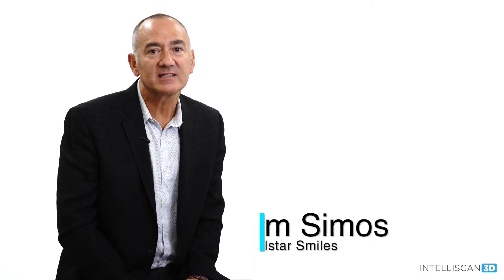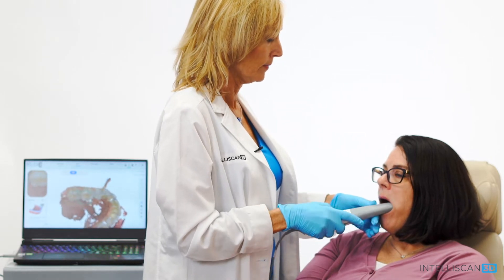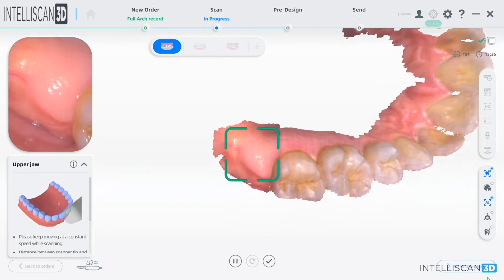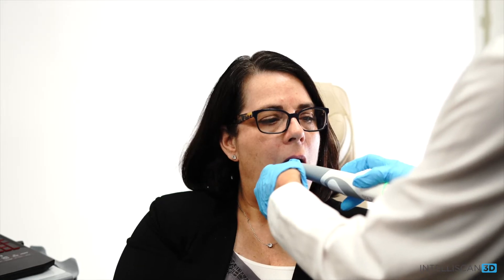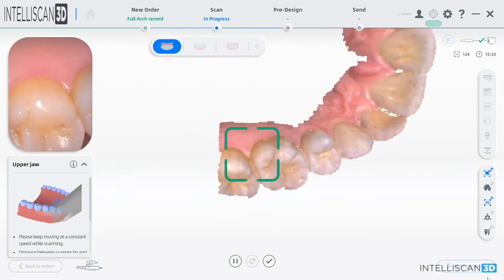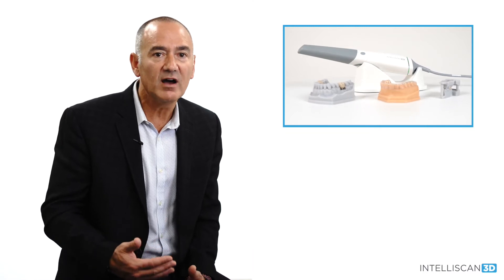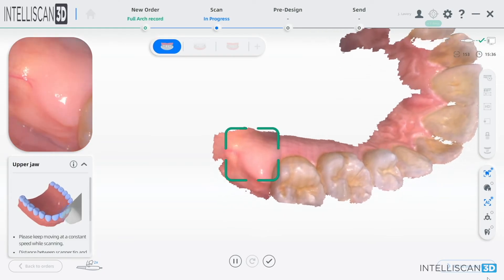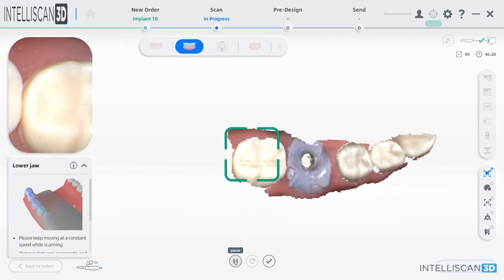Dr. Simos Favorite Intelliscan 3D Features